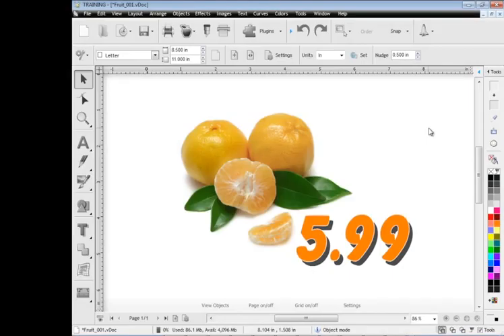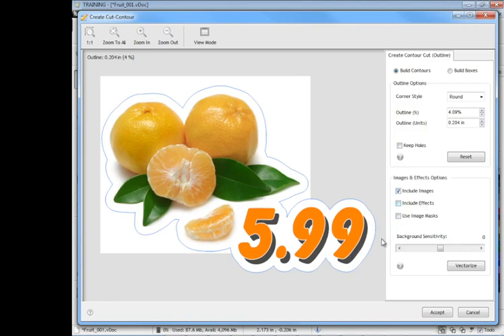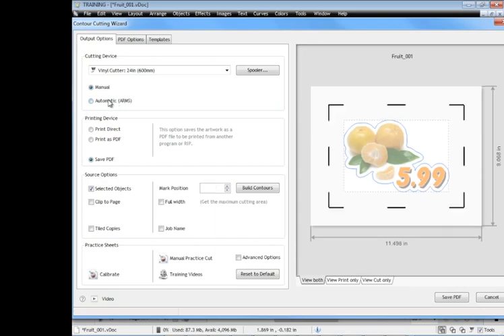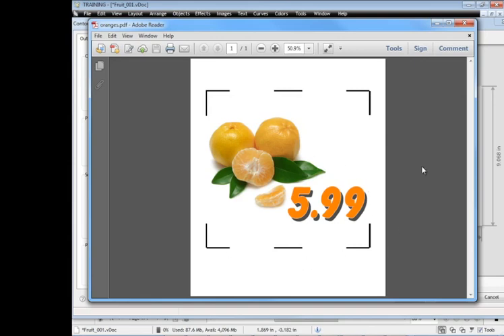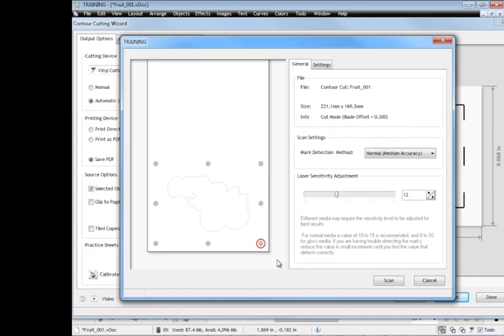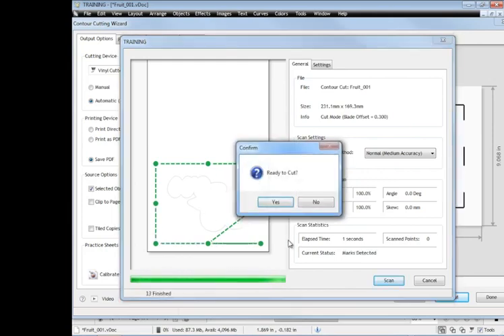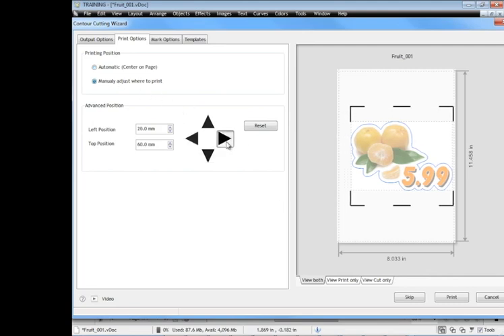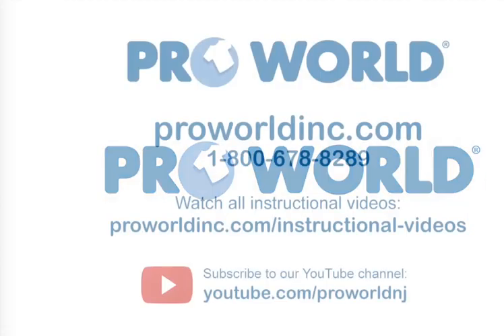How to Contour Cut With Dragon Cut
Dragon Cut is dedicated sign and lettering software designed for making the most amazing vinyl lettering and general signs with a Saga cutter. Dragon Cut allows you to produce a wide range of vinyl lettering, logos, signage, pinstriping and comes with a suite of powerful text, curve and object tools plus full ARMS support for the most accurate Contour Cutting!

Check out our videos that show how to make personalized products using sublimation and teach you how to use your heat press like a pro.